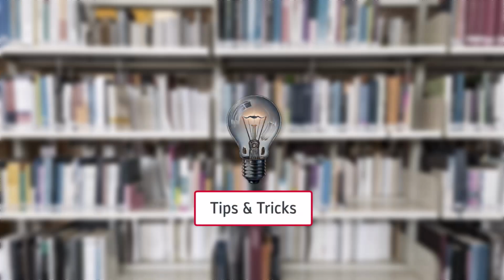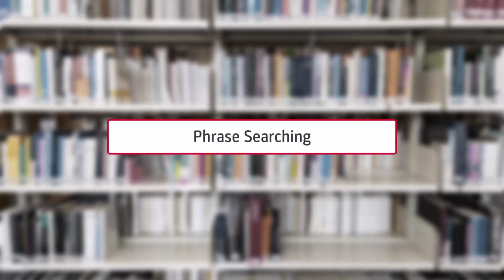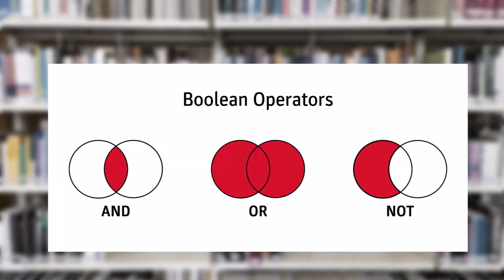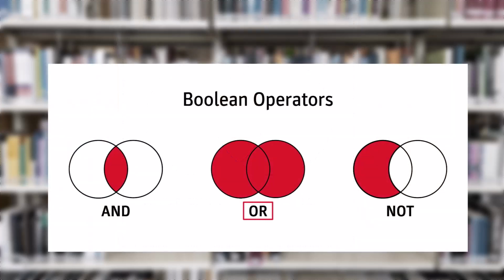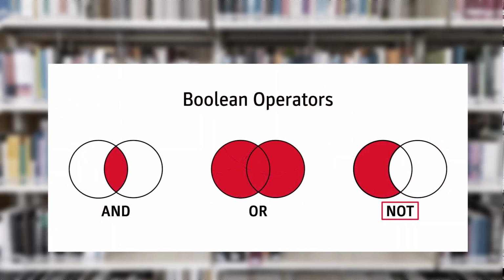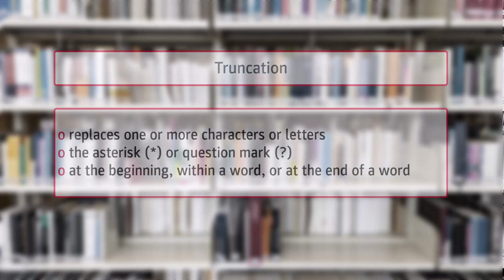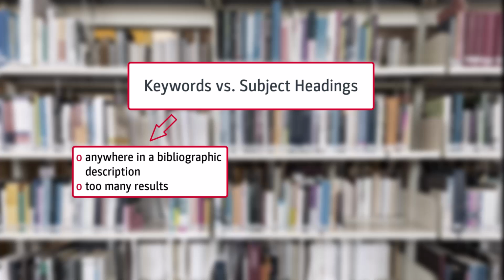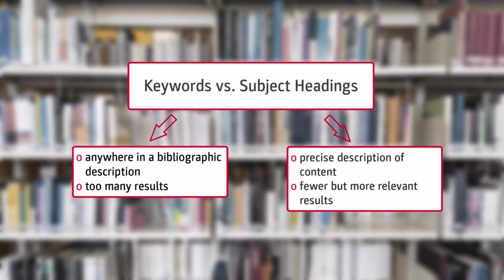Library Introduction: Search Strategies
In this course you will learn the most important research tips and tricks.